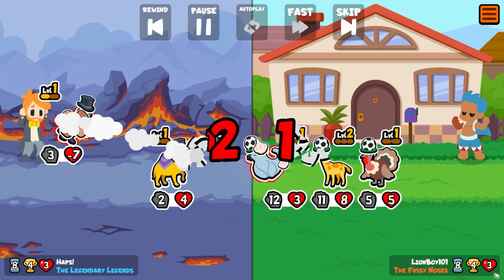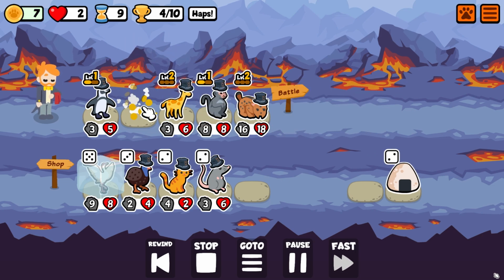MONKEYING around in GROUNDED SAP’S WEEKLY - Super Auto Pets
Macaque is a hidden gem this week. With scaling toned down, a level 3 Macaque releases a 36/36 Orangutan which stomps! Why settle for one when you can have two! :)

Hopefully you enjoy this video.

MEMBERSHIP
I have recently launched Youtube membership with three different tiers. Each tier has its own perks!

If that link doesn't work for whatever reason you will be able to find the link on my YouTube channel.

I am not very active on Twitter but that will change soon :)

If you would like to check out some of my other super auto pet videos I have linked some playlists below.